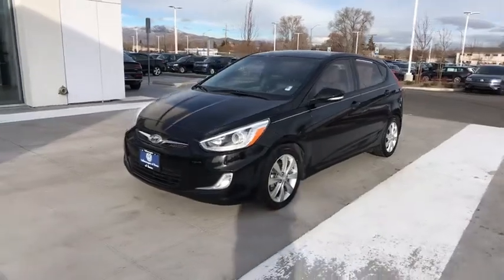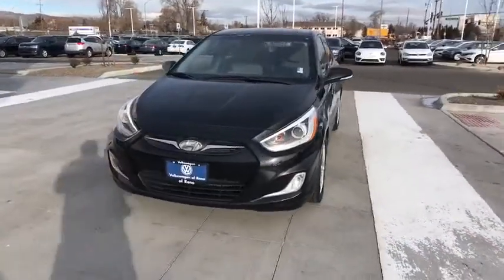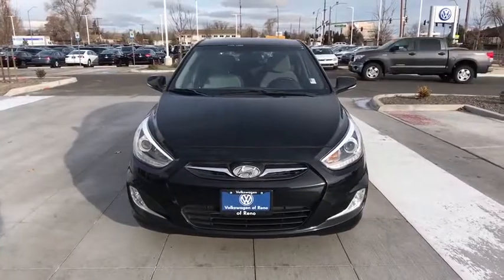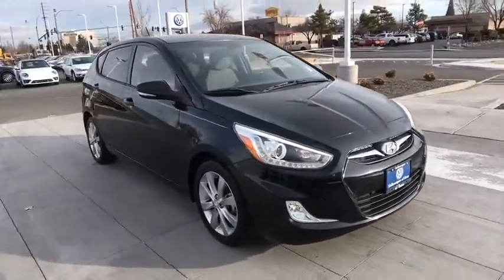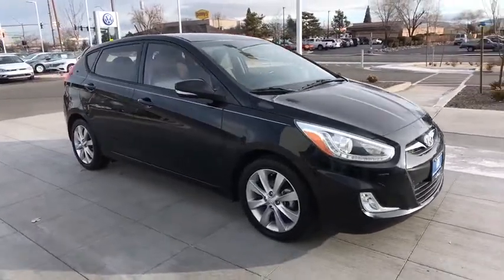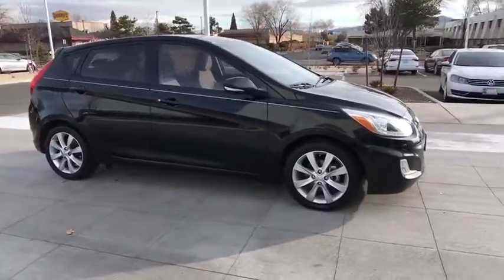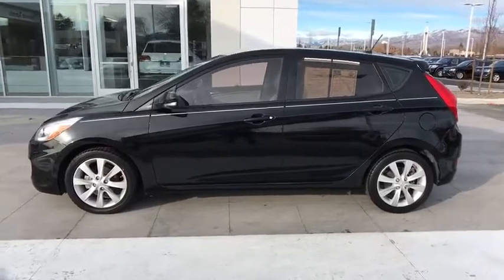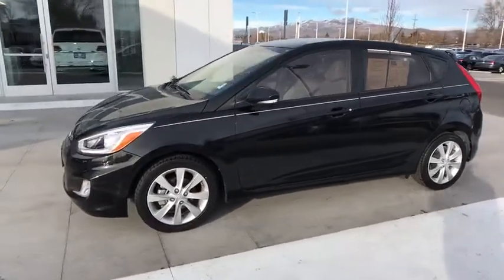2014 Hyundai Accent Reno, Carson City, Northern Nevada, Roseville, Sparks, NV EU149627T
Used  2014 Hyundai Accent available in Reno, Nevada at Lithia Volkswagen Reno. Servicing the Carson City, Northern Nevada, Roseville, Sparks, NV area.
2014 Hyundai Accent 5dr HB Man SE - Stock#: EU149627T - VIN#: KMHCU5AE2EU149627

GREAT MILES 41421! PRICE DROP FROM $8995 $1700 below Kelley Blue Book! ULTRA BLACK exterior and GRAY interior SE trim. iPod/MP3 Input Bluetooth CD Player OPTION GROUP 1 Aluminum Wheels Satellite Radio. CLICK NOW! KEY FEATURES INCLUDE: Satellite Radio iPod/MP3 Input Bluetooth CD Player Aluminum Wheels. Rear Spoiler MP3 Player Keyless Entry Child Safety Locks Steering Wheel Controls. OPTION PACKAGES: OPTION GROUP 1. Hyundai SE with ULTRA BLACK exterior and GRAY interior features a 4 Cylinder Engine with 138 HP at 6300 RPM*. EXPERTS REPORT: Edmunds.coms review says The spacious rear quarters offer enough headroom and legroom to allow even 6-footers to get comfortable in the outboard positions.. Great Gas Mileage: 38 MPG Hwy. EXCELLENT VALUE: Reduced from $8995. This Accent 5-Door is priced $1700 below Kelley Blue Book. WHO WE ARE: Lithia Volkswagen of Reno sells new and used cars trucks and SUVs near Sparks and Carson City Nevada. We offer easy financing options and best in market no haggle pricing for an easy and transparent purchase experience. Our sales team is open seven days a week to help you. Just off exit 65 on I-580 we are located at 1050 East Plumb Ln. #110 in Reno. All prices are plus tax license smog and fees. Plus any applicable finance charges. All vehicles subject to prior sale.